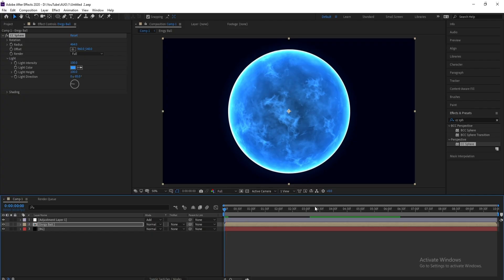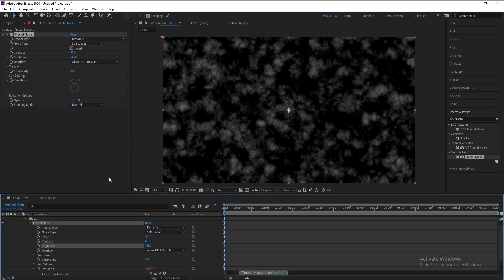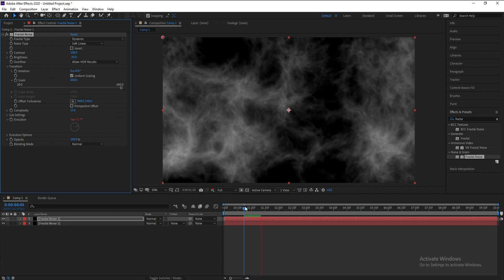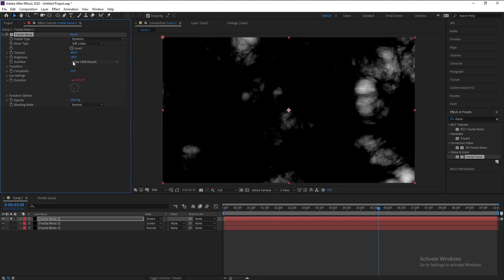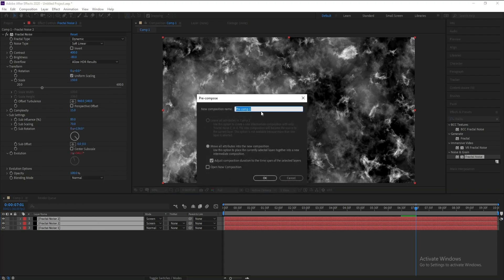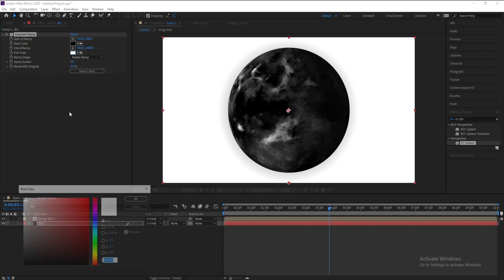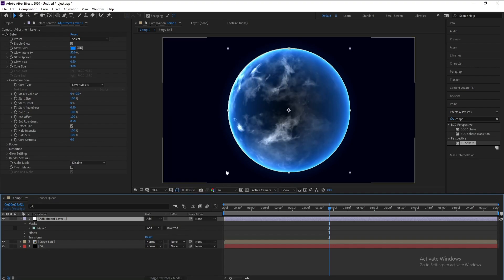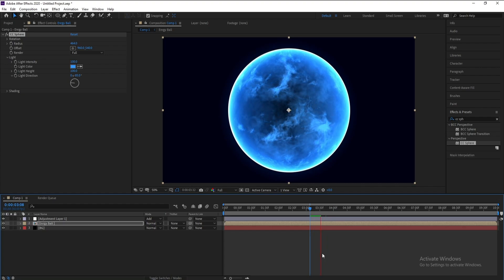How to Create a Cinematic Energy Ball in After Effects – No Plugins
📝 Description (YouTube):
Learn how to create a stunning cinematic energy ball in Adobe After Effects — without using any third-party plugins!
In this tutorial, we’ll walk through step-by-step how to use built-in tools like Glow, Fractal Noise, Turbulent Displace, and CC Sphere to design a powerful VFX-style energy effect. Perfect for action scenes, superpower animations, or sci-fi motion graphics.

📌 In this tutorial, you’ll learn:

How to design a glowing energy orb

How to animate distortion and light bursts

How to use blend modes and built-in effects for cinematic style

Tips for compositing energy balls in real scenes

🎬 No plugins required – just pure After Effects magic!